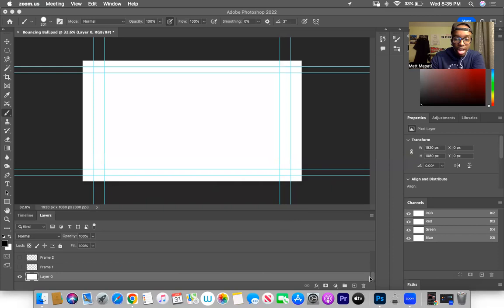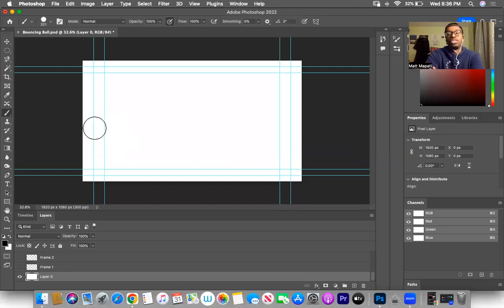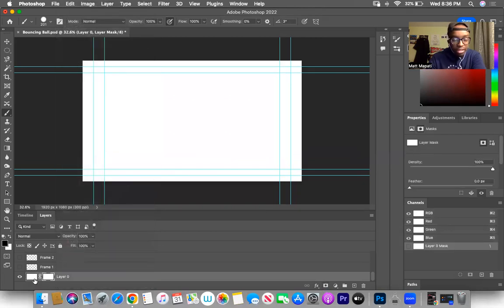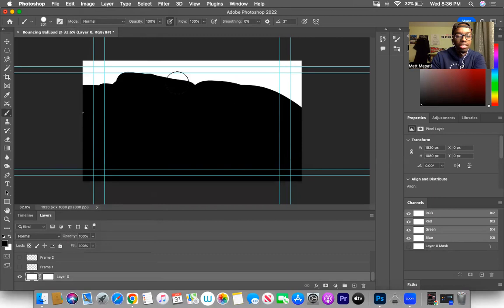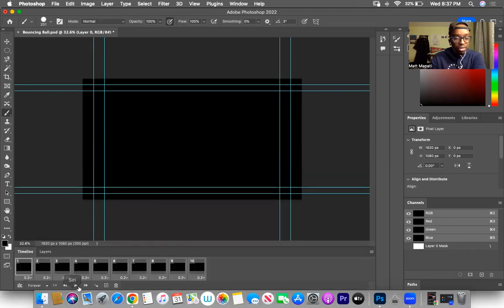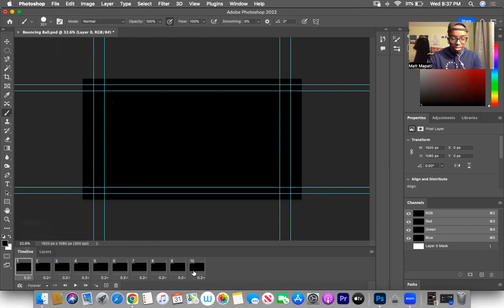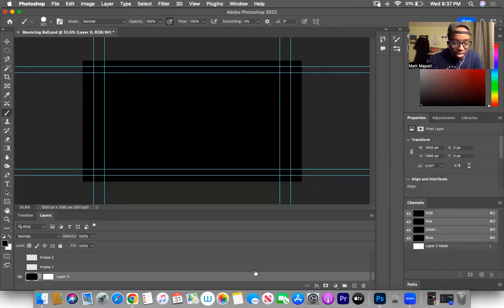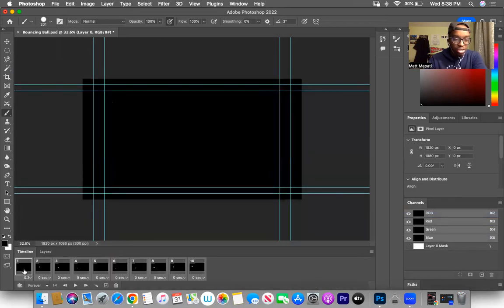Adobe Photoshop Animation Tutorial Matt Mapati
Here is a bouncing ball animation tutorial on Photoshop and the steps needed to create this piece, hope you guys enjoy it!